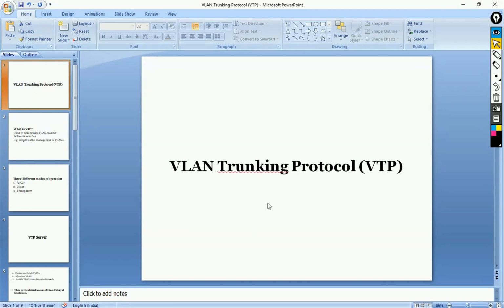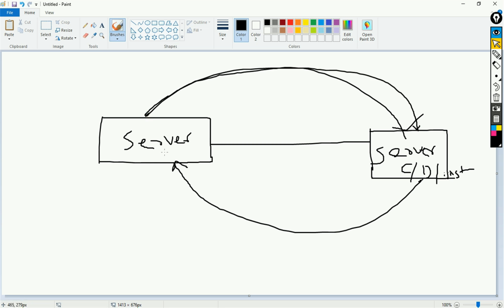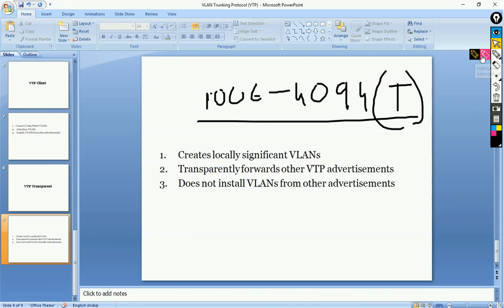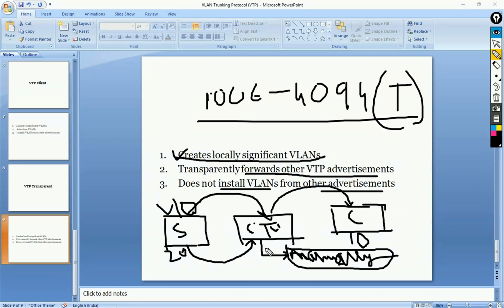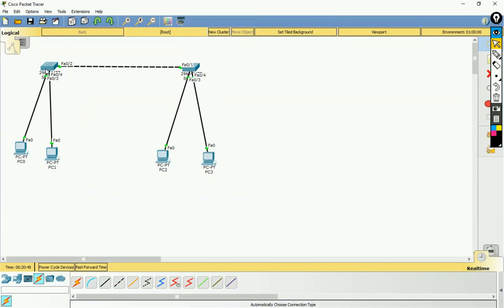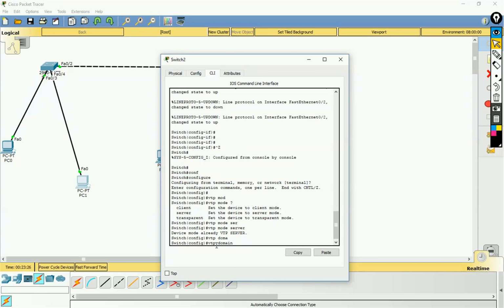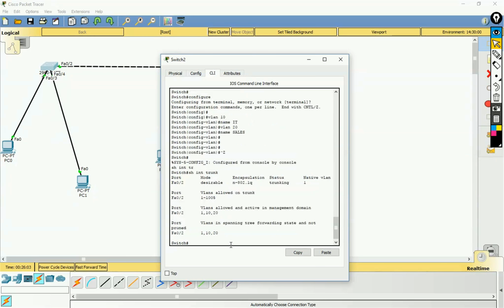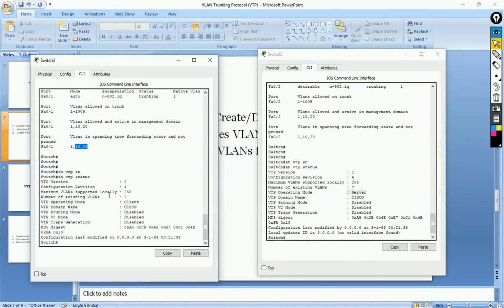VTP intro|VLAN Trunking Protocol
Introduction to VTP